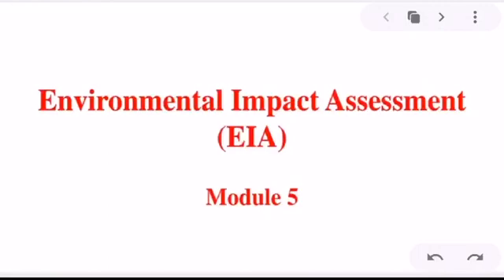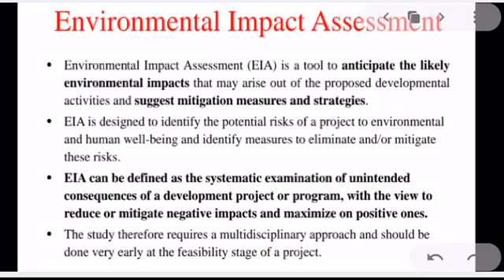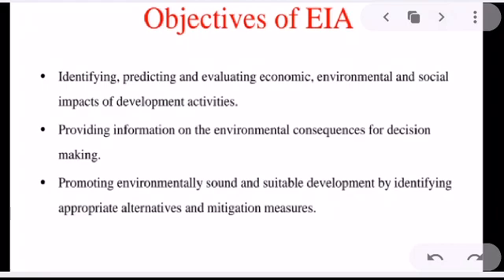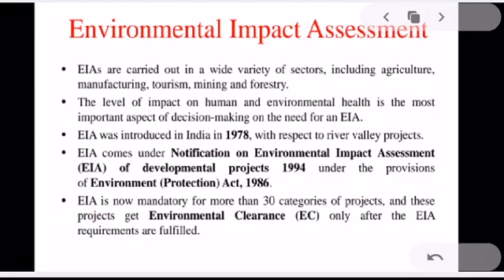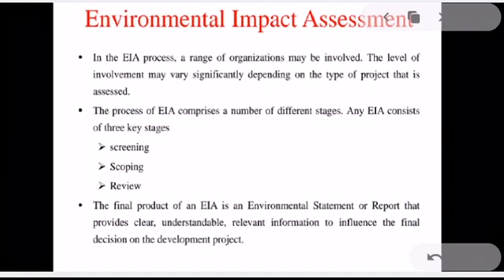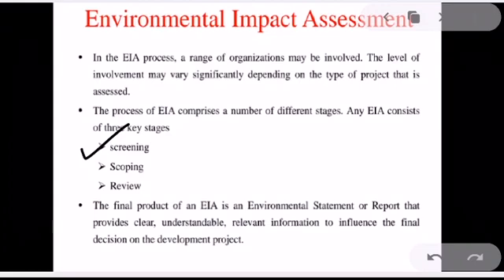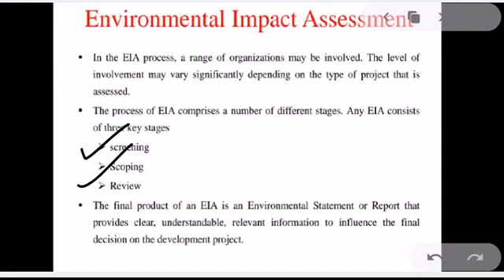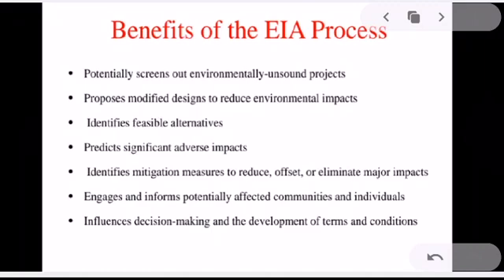CE 482 ENVIRONMENT IMPACT ASSESSMENT Module 5 Introduction to EIA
An introduction to Environmental Impact Assessment(EIA)
Objectives of EIA
Need of EIA
Key stages in EIA
Benefits of EIA